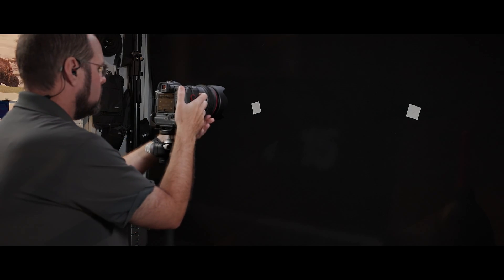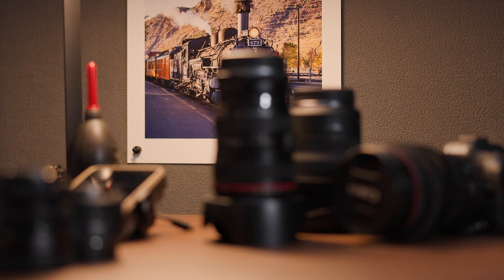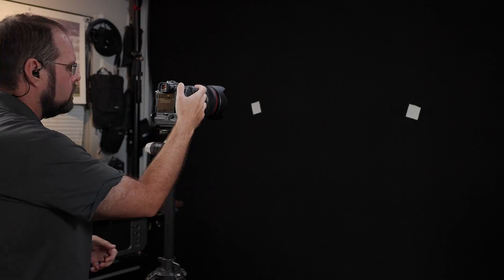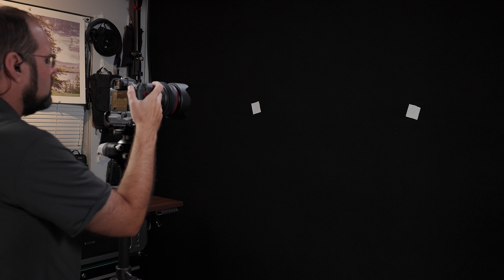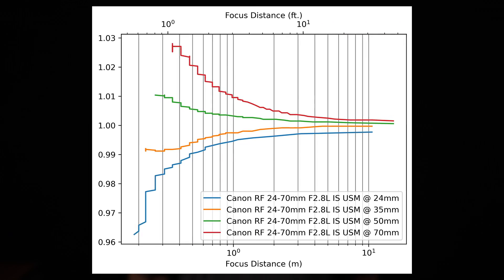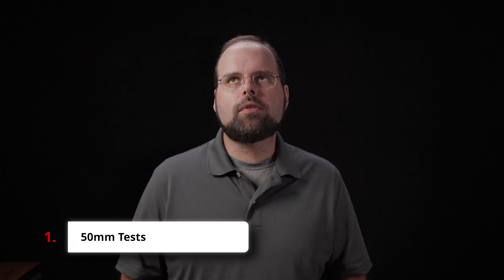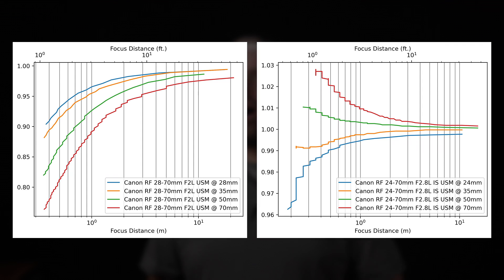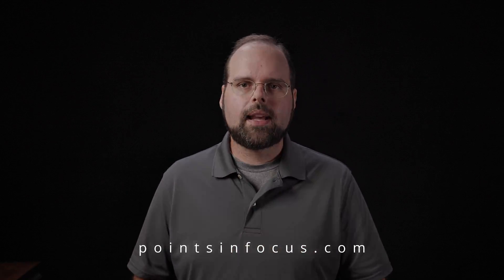RF 24-70mm f/2.8L IS USM Breathing Test and Discussion - Lens Breathing E3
This video is part of my series looking at breathing, or the lens aberration where the focal length changes with the focusing position. This time we’re looking at every professional photographer’s workhorse lens, the RF 24-70mm f/2.8L IS USM.

While Canon doesn’t market the RF 24-70mm f/2.8L IS USM as being designed for minimal or no breathing, in testing it actually performs really well. It also exhibits an interesting artifact in how the lens’s focal length change with zoom position; wider focal lengths get wider as you focus closer to the camera while the longer focal lengths get longer doing the same.

Either way, breathing is quite well controlled and in my experience barely noticeable in normal use when shooting video.

Gear I Use to Make Videos

Chapters
00:00    Intro
00:31    What is breathing?
01:26    Test Protocol
02:37    Test Results
04:10    Discussion